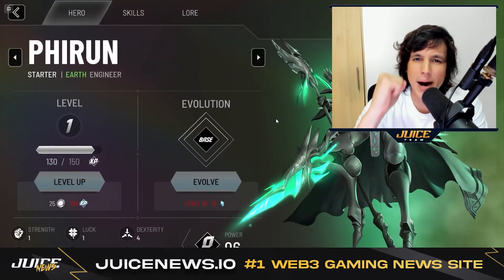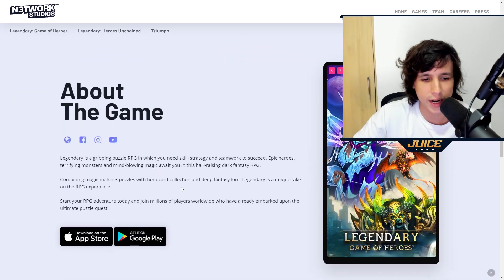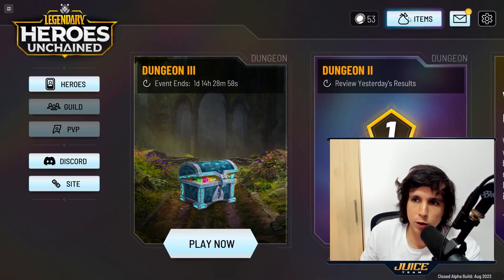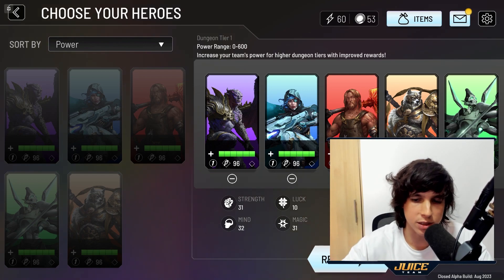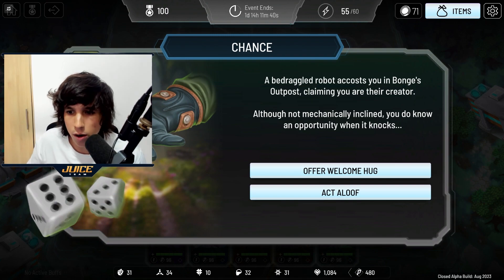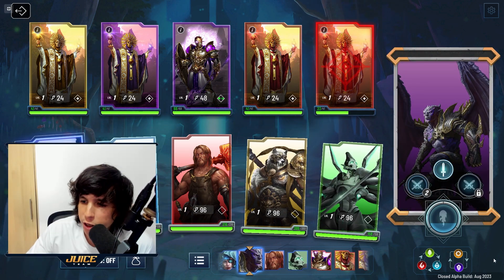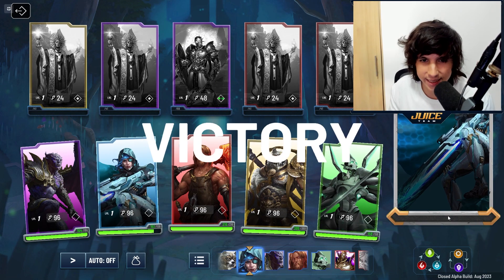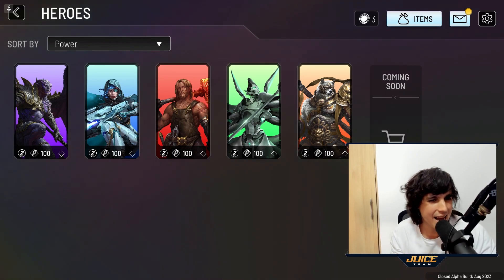NEW Game Legendary Heroes Unchained - Overview & Tutorial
00:00 - what is Legendary Heroes
00:37 - Legendary Heroes Team
01:38 - Gameplay Tutorial